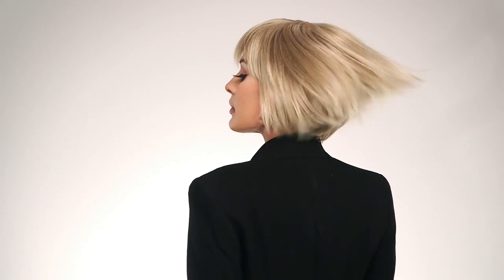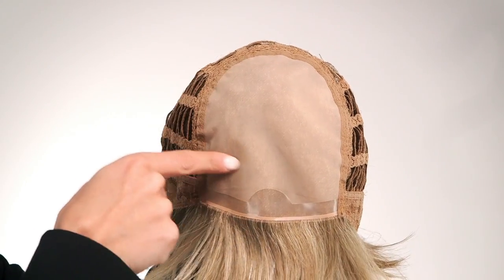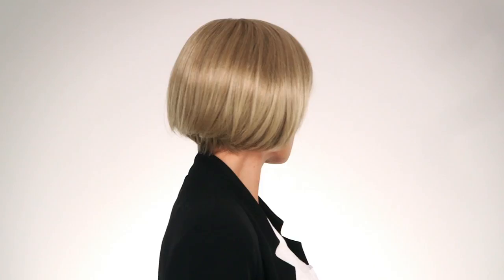Erin by Amore | Double Monofilament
Erin by Amore is a sleek bob with full layers on the nape and sides. The double monofilament top allows you to part on either the right or left side, while the synthetic fibers will keep your style frizz free even in humid weather.